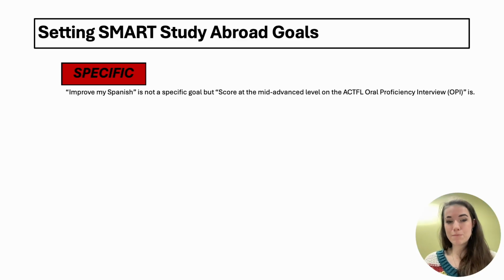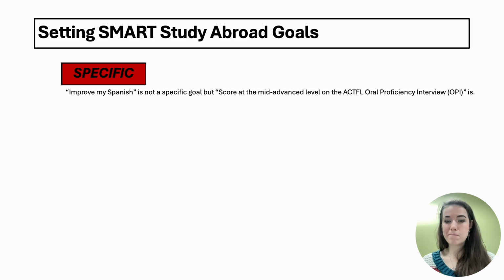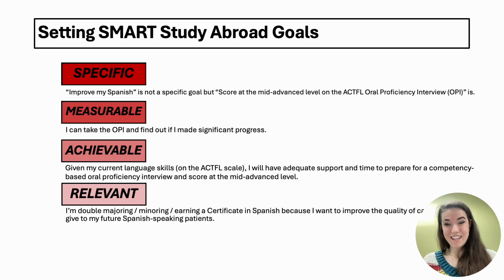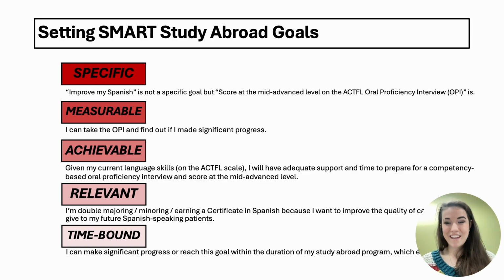SMART Goals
What is a SMART Goal? Nora, a Gilman Scholarship recipient, talks in depth about each aspect of a SMART Goal: specific, measurable, achievable, relevant and time.